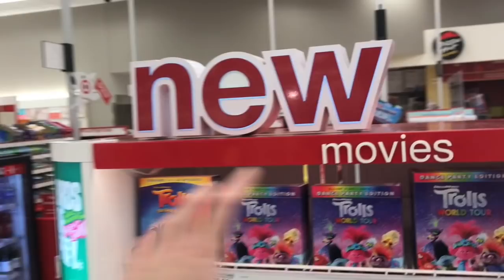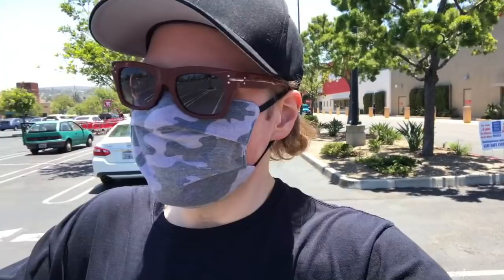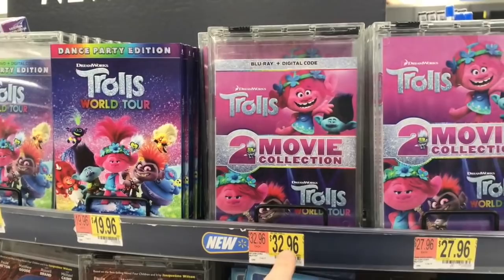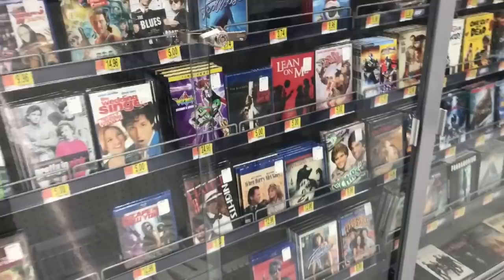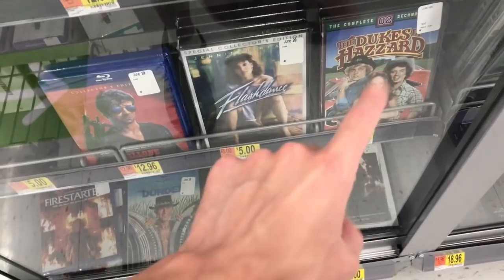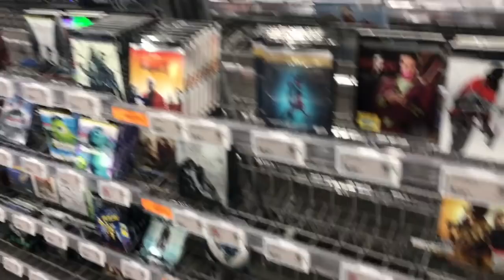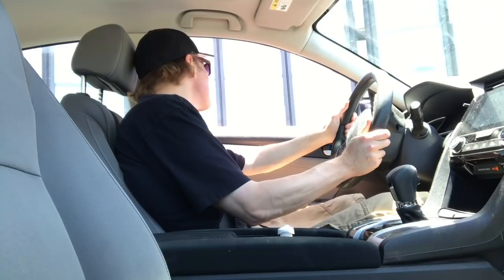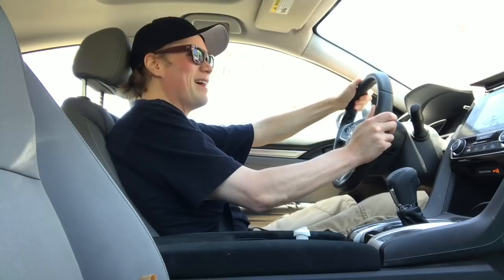Blu-ray / Dvd Tuesday Shopping 7/7/20 : My Blu-ray Collection Series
A video showing myself going Blu-ray and Dvd shopping showing all the places I go to to get movies and what Dvds and Blu-rays I picked up.

 I also go out and look for all the retail exclusive editions of Dreamworks Trolls World Tour Dance Party Edition such as the only at Target exclusive Trolls World Tour Blu-ray which includes The Art of Trolls World Tour 40 Page Filmmaker Gallery Book as well as the only at Walmart exclusive Trolls World Tour Exclusive Limited Edition Gift Set which includes Blu-ray and Dvd/ Digital Code and Funko Pocket Pop! Keychains of Poppy and Branch as well as the only at Best Buy Trolls World Two 4K Ultra HD Steelbook Edition

Some of this weeks new other releases I check out today and look for are : Trolls World Tour 4K Ultra HD Steelbook Edition, Gangland Hooligans, The Lost Viking, Tribal Get Out Alive, Super Miss, The Scientist, The Eastern Front, The Lost Husband, Proximity, Blood and Money, Belzebuth, Tooth Fairy Root of Evil

I also showed all the the Shout Factory Select and Scream Factory Titles for Sale in Walmart such as Starman, Escape from New York, Brewster's Millions, Big Trouble in little China, Bill and Ted Double Feature, Cobra

 The Dvds and Blu-rays and 4K Ultra Hd titles I review in this video are:

(17:33) Trolls World Tour 4K Ultra HD Best Buy Exclusive Steelbook Edition : Directed by Walt Dohrn and David P Smith - Starring Anna Kendrick, Justin Timberlake, Kelly Clarkson, James Corden

(18:48) Body Cam : Directed by Malik Vitthal - Starring Mary J. Blige, Nat Wolff, David Zayas, Anika Noni Rose, David Warshofsky

(20:53) Belzebuth : Emilio Portes - Tobin Bell, Tate Ellington

(22:26) Porn0 : Directed by Keola Racela - Starring Evan Daves, Larry Saperstein, Jillian Mueller, Glenn Stott, Robbie Tann

(24:35) Work in Progress The Complete First Season Dvd - Starring Abby McEnany, Karin Anglin, Celeste Pechous, Julia Sweeney

(26:19) Trolls World Tour Blu-ray 3D Digital Combo Pack Edition : Walt Dohrn and David P Smith

(28:16) Jessica Forever - Starring Aomi Muyock, Sebastain Urzendowsky

(29:22) Conjure X Anthology Horror Movie

(30:31) Catch of the Day 2 Unrated : Directed by James Balsamo

 (31:09) The Outer Limited Collector Edition The Complete Original Series Blu-ray Collection Set (Region Free Set)

(34:35) Confessions of... 3 Movie Film Section Dvd Set (Region Free)

(35:08) The Scientist : Derrick Grando - Robb Hudspeth, Kristin Keith

(36:08) Tooth Fairy 2 aka Tooth Fairy The Root of Evil : Louisa Warren - Jake Watkins, Katie McKenna, AJ Blackwell

(37:44) Dwellers : The Curse of Pastor Stokes : DeShon Hardy -  Stan J Adams, Brittany Beckett

(38:46) Lection : David Axe -  Mike Amason, Jennifer Hill

(40:26) Stray Dolls : Sonejuhi Sinha - Starring Olivia DeJonge, Cynthia Nixon, Robert Aramayo

(41:41) Endings, Beginnings : Drake Doremus -  Shailene Woodley, Jamie Dornan, Sebastian Stan

(42:35) Ozone Signature Edition Blu-ray :  J.R. Bookwalter - James Black, Tom Hoover

(44:58) Blood and Money : John Barr - Tom Berenger, Kristen Hager, Paul Ben-Victor

(46:10) Hope Gap : William Nicolson -  Annette Bening, Bill Nighy, Josh O'Connor

(47:07) The Specials : Craig Mazin - Jordan Ladd, Rob Lowe, Jamie Kenney, Mike Schwartz, Thomas Haden Church, Sean Gunn, Judy Greer

---From Criterion Collection
(48:54) A Taste of Cherry

(49:36) Texas Death Trippin' Ax-Tended Cut : by Robbie Lopez - Billy Blair

(50:52) Throw Down - Johnnie To

(51:59) The Thousand Eyes of Dr. Mabuse  Masters of Cinema Series #229 - Fritz Lan

(All the Dvd's and Blu-rays I review in this update video are supplied to me free by the studios for review purposes. All the views and reviews are mine alone)